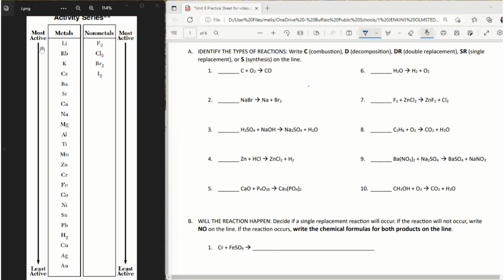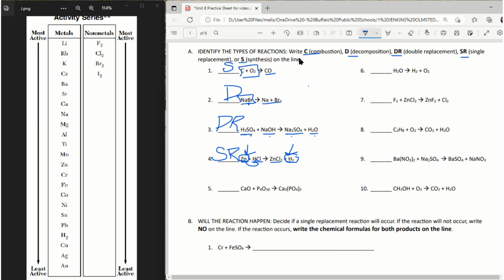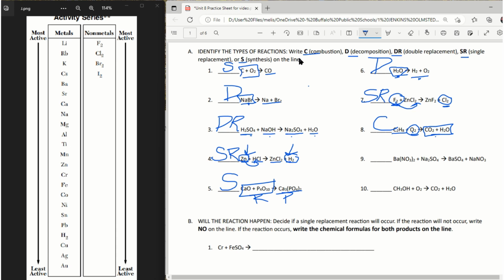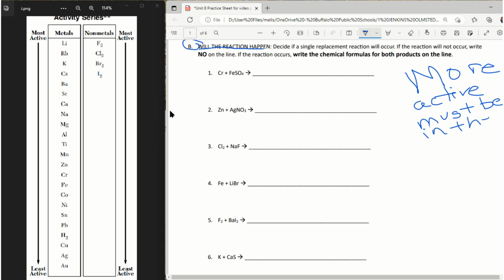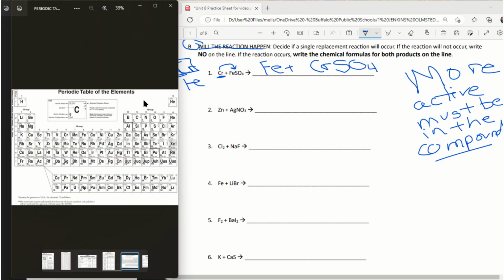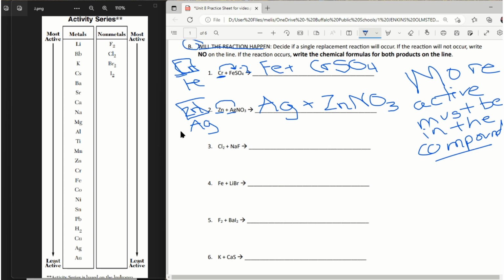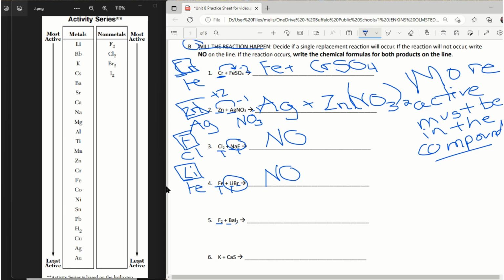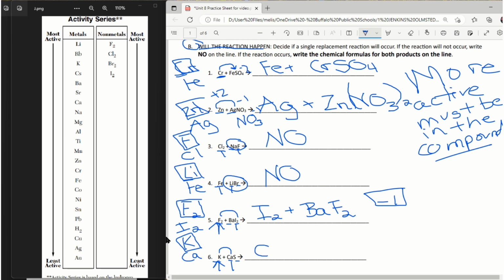Identifying Types of Reactions & Using Table J to Predict Products (A & B of Unit 8 Practice Sheet)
This video goes through sections A and B of the Unit 8 Practice Sheet. Unit 8 is about chemical reactions and equations. Part A goes through identifying different types of reactions. The types of reactions covered are: decomposition, synthesis, double replacement, single replacement and combustion. Part B goes through using Table J to predict the products of single replacement reactions. Will the reaction occur? If it does occur, what will the products be? The more active metals and nonmetals are at the top of Table J.